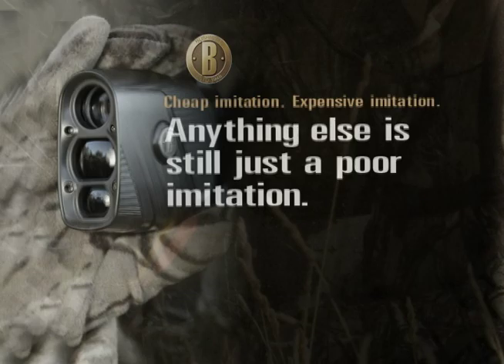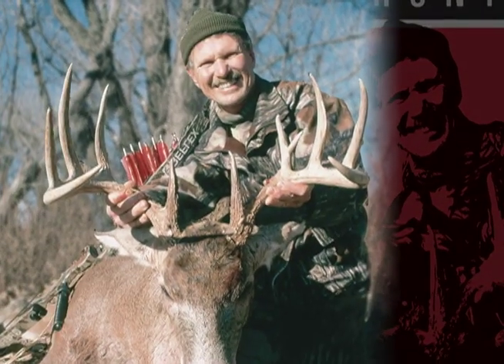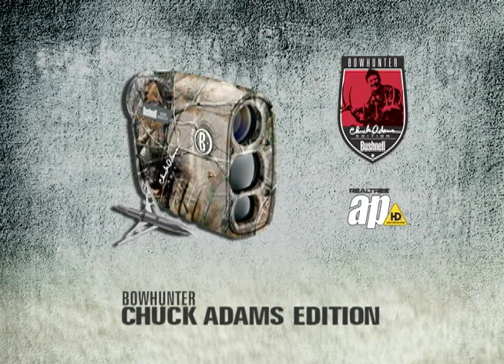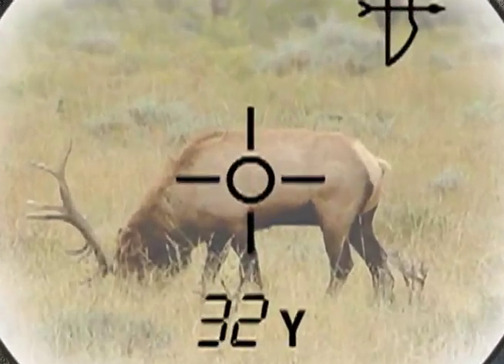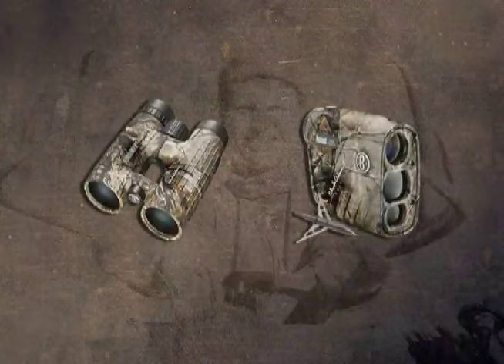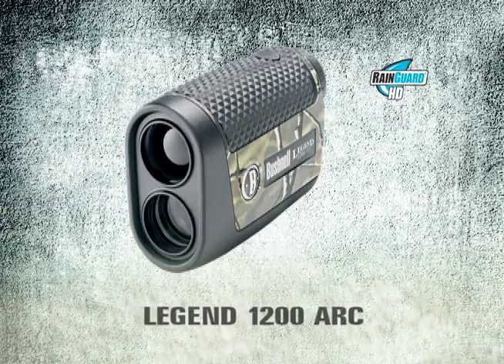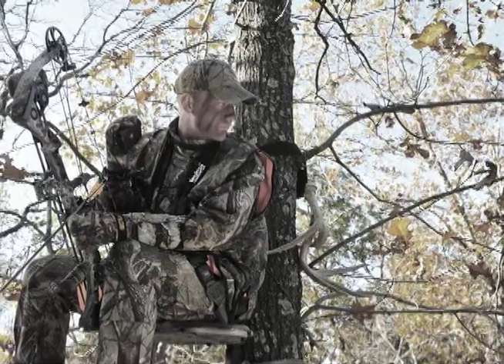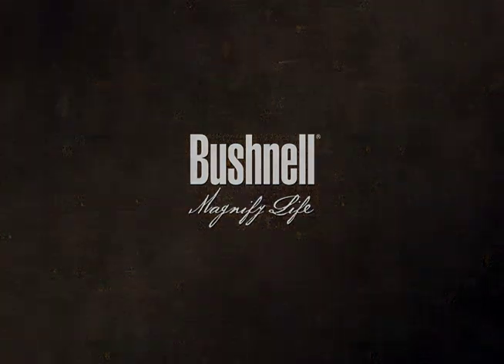Bushnell - Chuck Adams - Laser Range Finder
A video depicting the new Bowhunter Chuck Adams Edition.

 This video was intended to play on loop.

Demo Reel